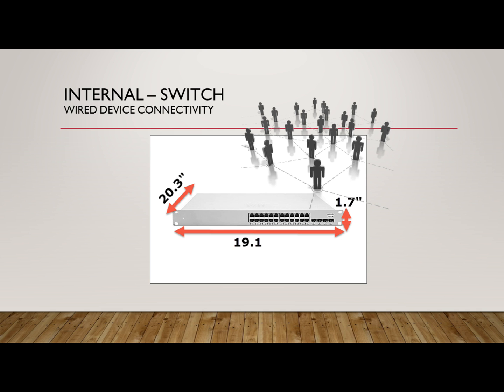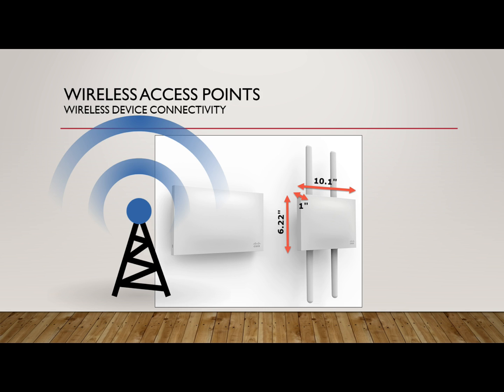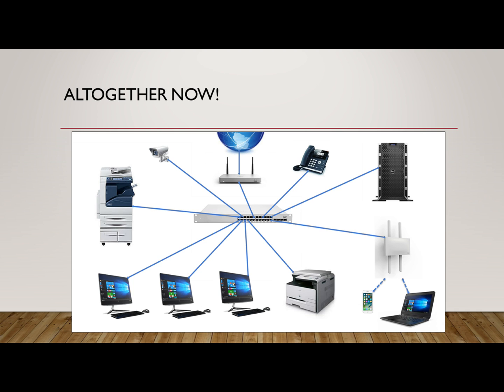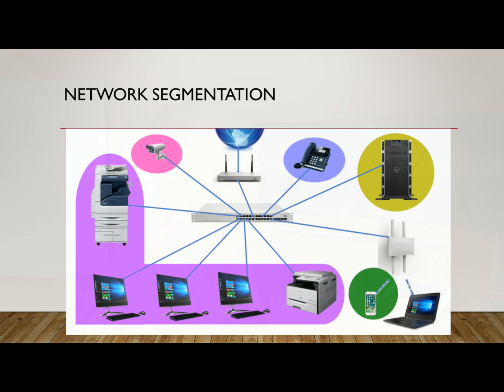TMT 0014 SMB Network Security Basics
If you don't know the basics of your small business network this is a great way to learn.  In three minutes I will cover the "modern" basics of networking and security.

I will not be teaching you how to setup these networks, but I will arm you with the information you need to know if your network is setup correctly.  Feel free to forward a link to this video to your IT support people and ask them if you are meeting the basics.